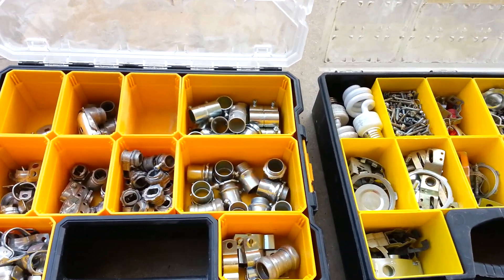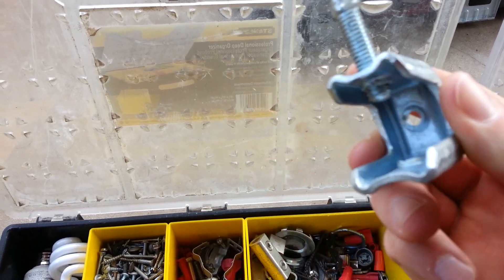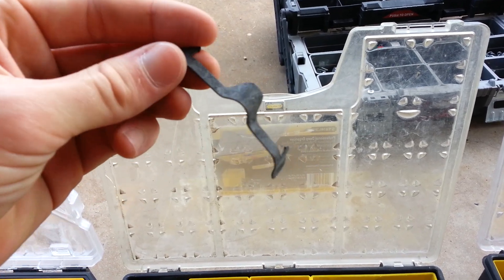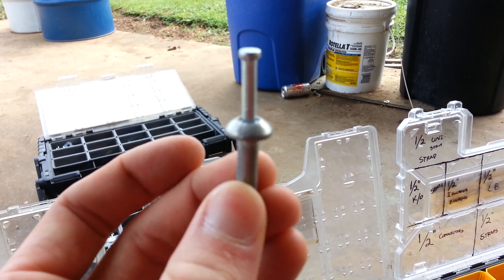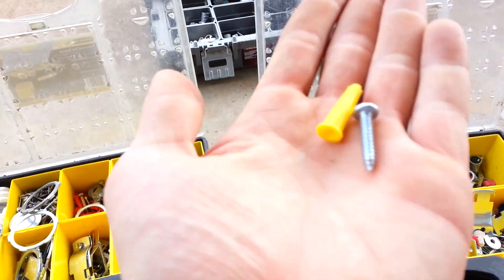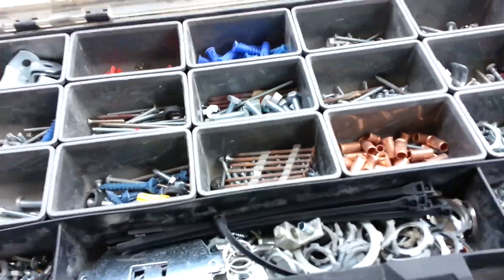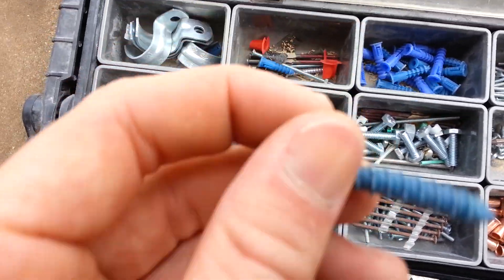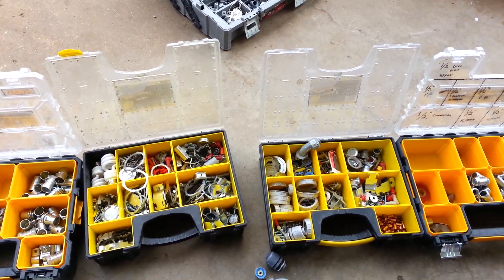Misc. Electrical Materials (Part 1)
General Education for anyone who is interested in learning the names of electrical materials.